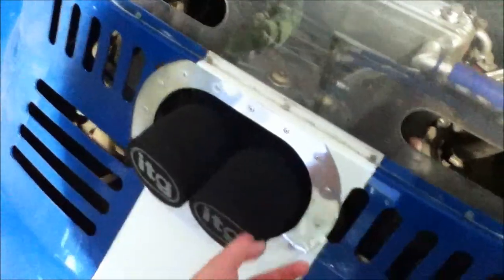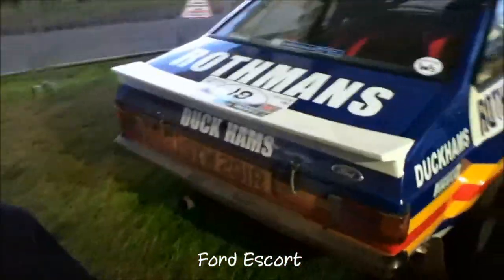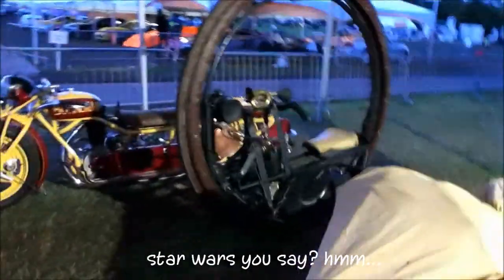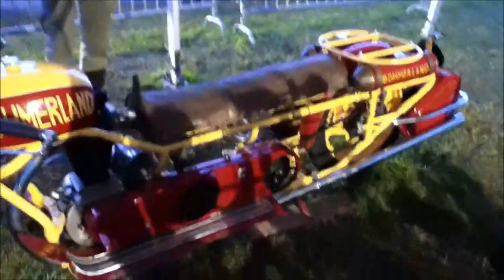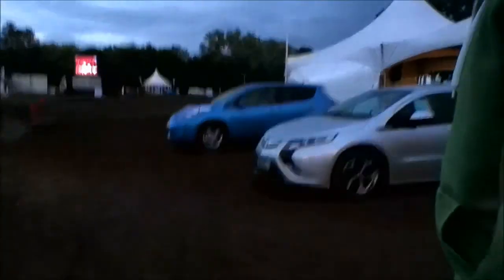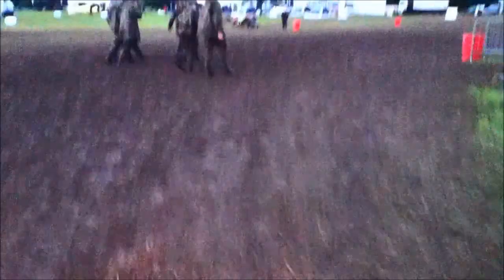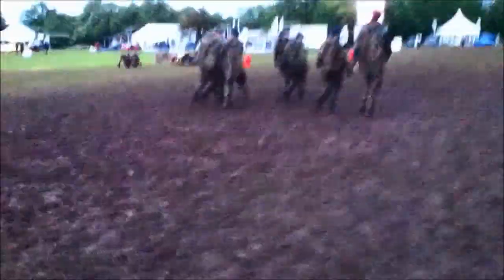Cholmondeley Pageant Of Power 2012 | Part 3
The Cholmondeley Pageant Of Power Feastival was held this weekend and Tom and Will went so we desided to record some stuff.